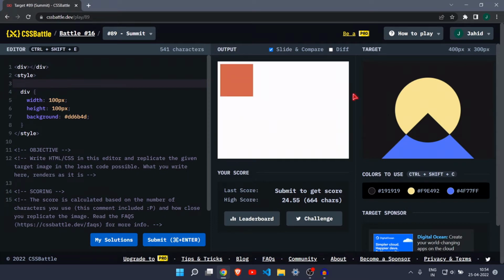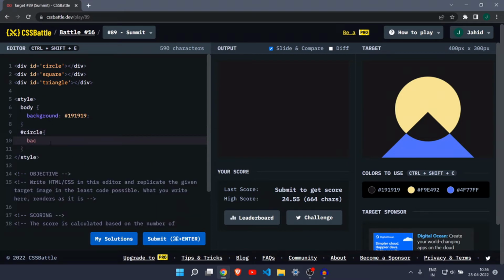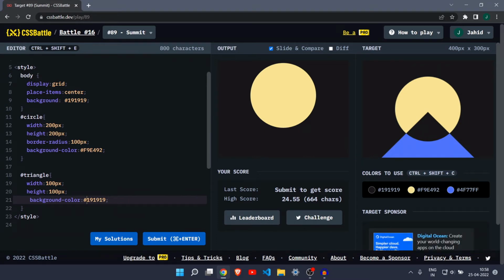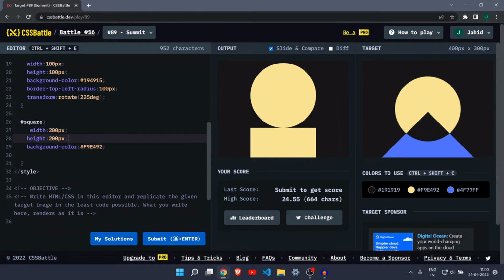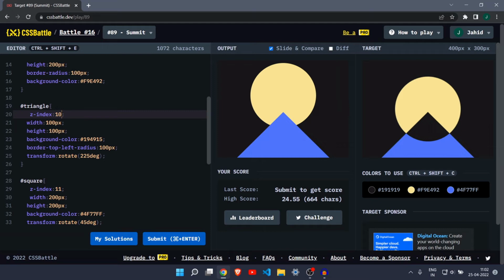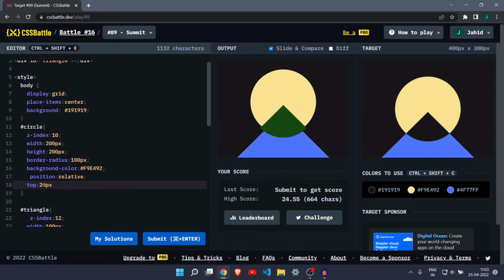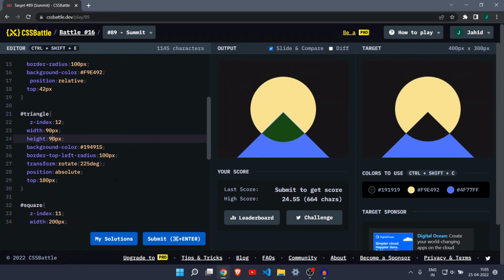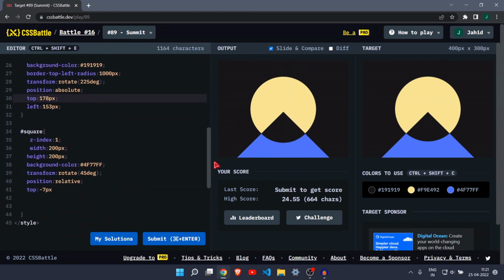Can I win this CSS Battle | #4